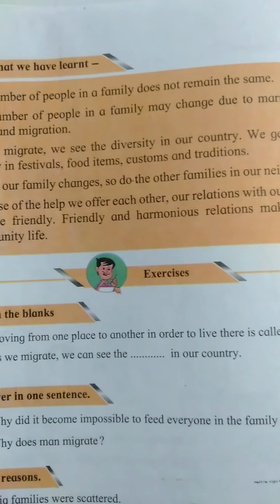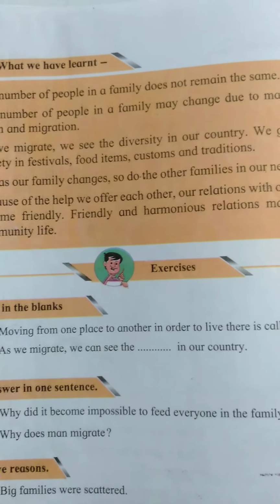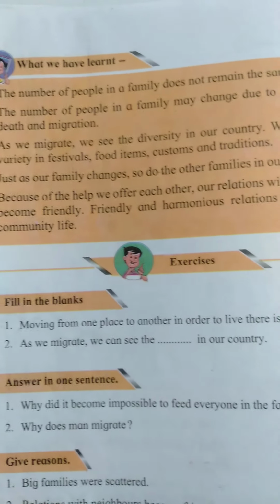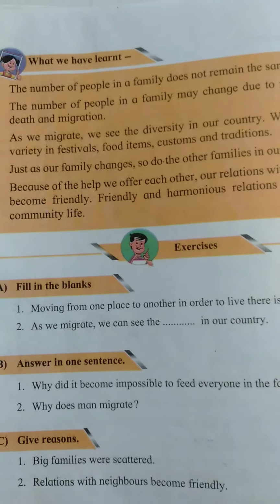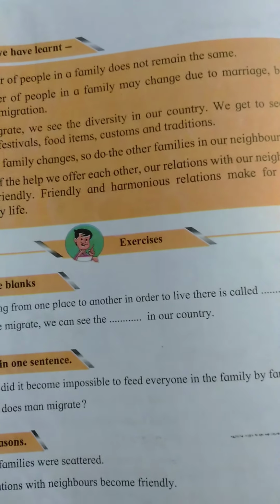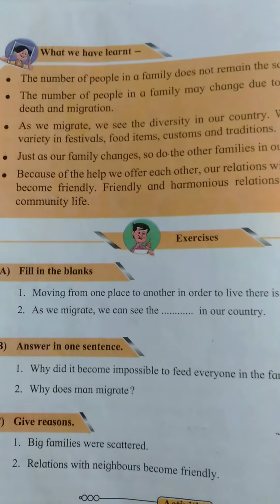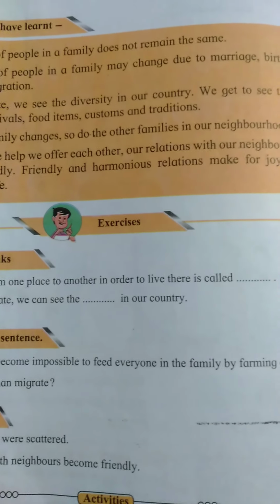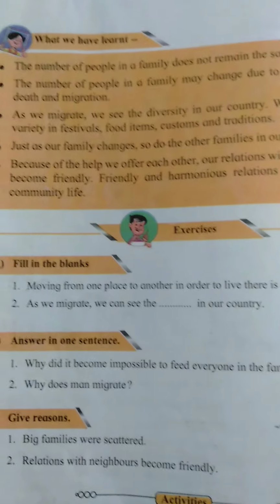STD: 4/ SUB: Civics/ Ls.No. 18/Changes in the family and the neighbourhood.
This lesson is for class test